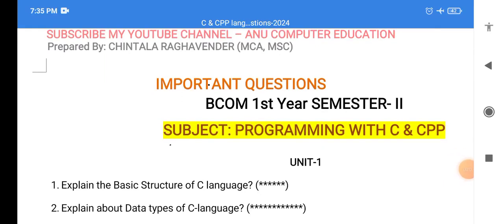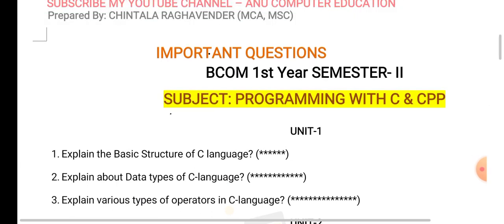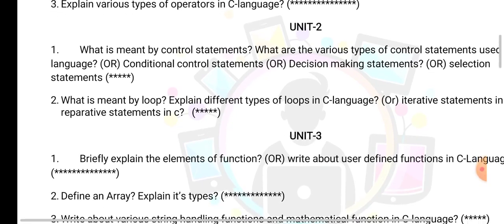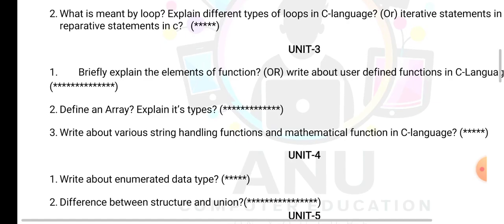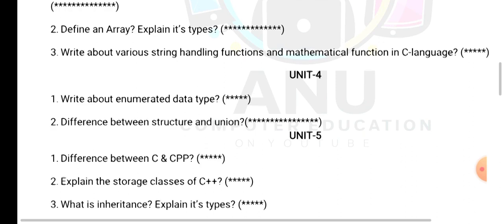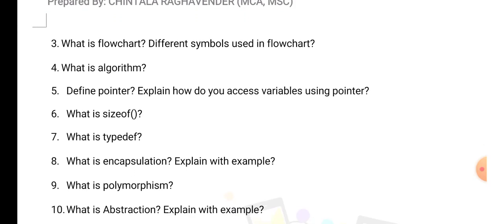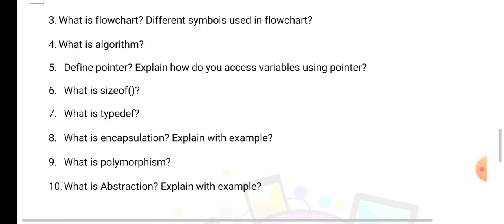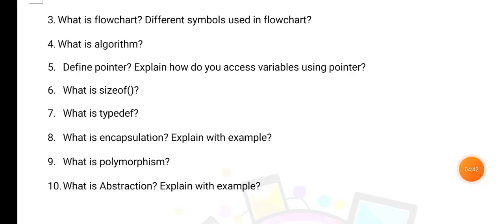Bcom 2nd sem Programming with C and CPP Important Questions 2025 | bcom 2nd semester | c & c++ imp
bcom sem 2 Programming with C & CPP Important Questions
b.com 1st year sem 2Programming with C & CPP Important Questions
c language
bcom 2nd sem programming with c and cpp
bcom 2nd sem c language important questions
ou bcom 2nd sem c programming important questions
ou bcom 2nd sem c language important questions
programming in c and cpp bcom 2 sem